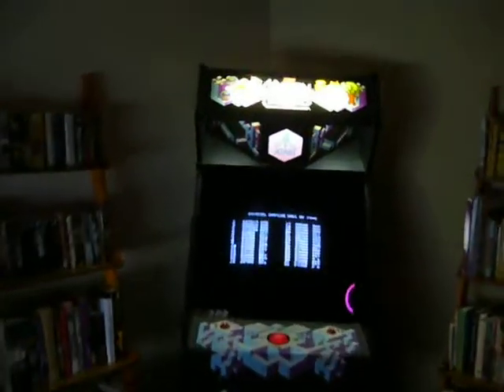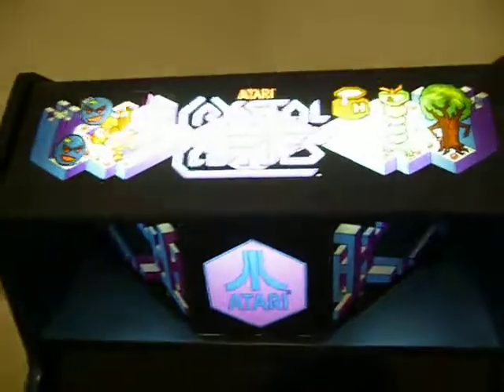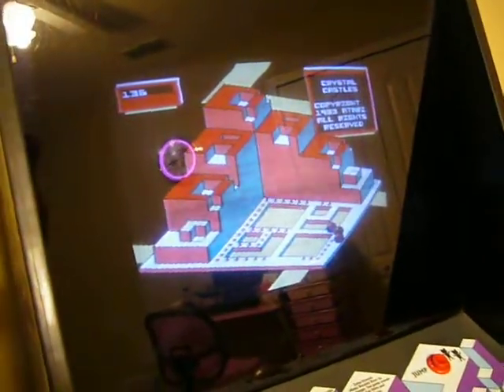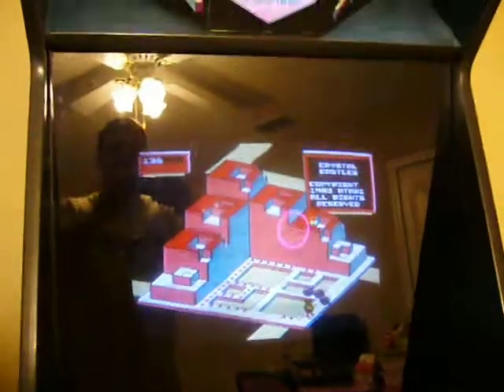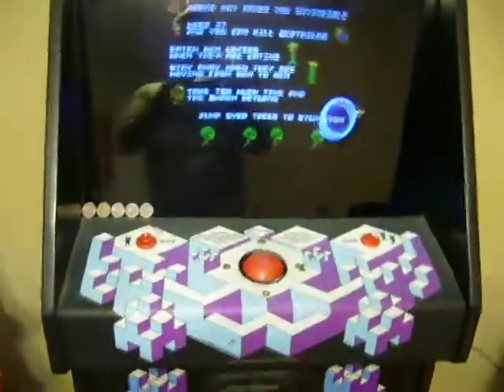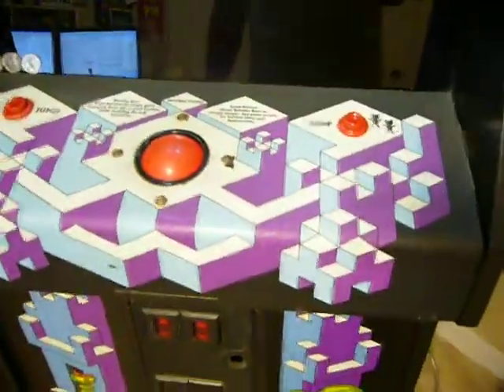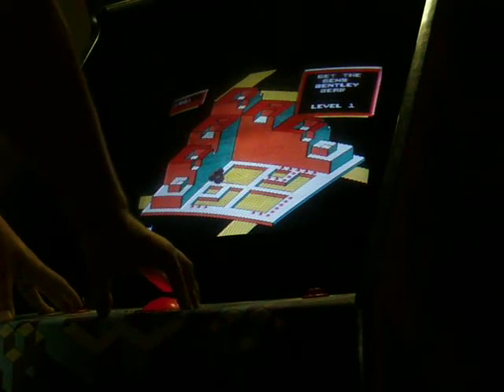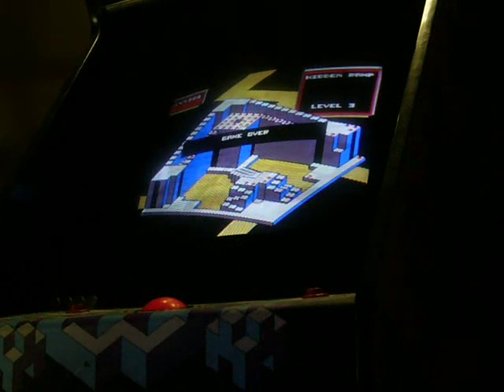And Now For Something Completely Different...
OldSchoolNYCGamer made a response video to my latest, so I thought I'd try out my response ninja skills back on him since technically there's a 2600 version of this game. Go check out his channel! Today I'm walking you around my classic 1983 upright Crystal Castles machine from Atari. There's nothing like a classic Atari cab for bright colors, solid contruction, and just generally being transported back into the 80's. Crystal Castles is a really unique game that contains a lot of gaming firsts and it still gets a lot of credits at my house! Definitely recommend picking up a vintage machine if you can. The authority on this game is past champion Mark Alpiger of King of Kong fame. His site about it is here:

Here's a sick, sick, sick speedrun (the end is at 9:45)